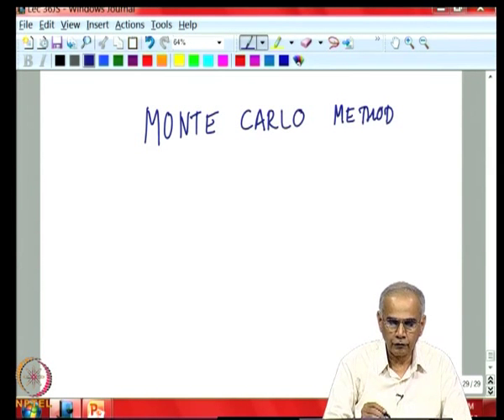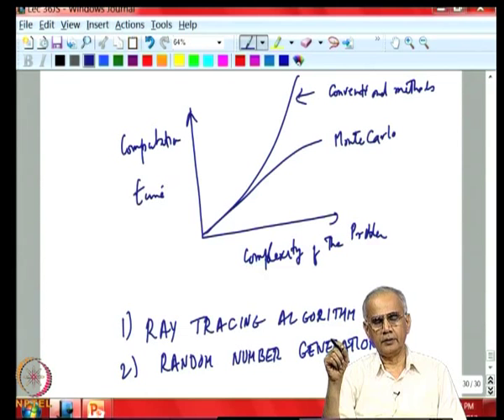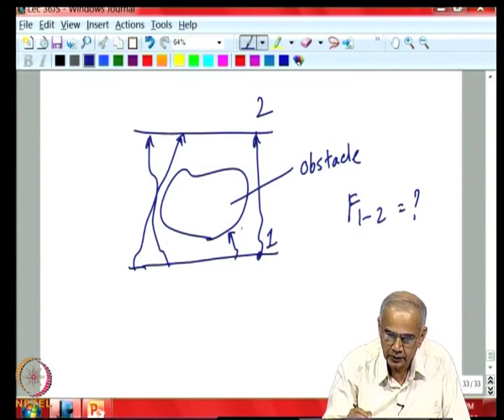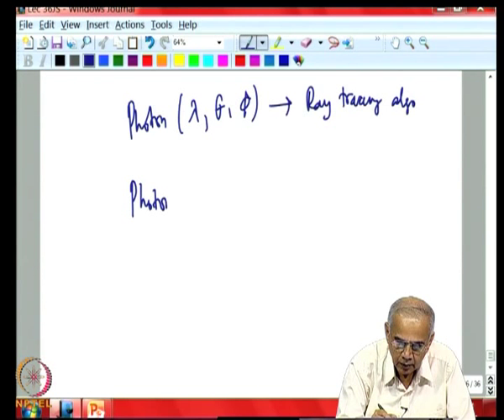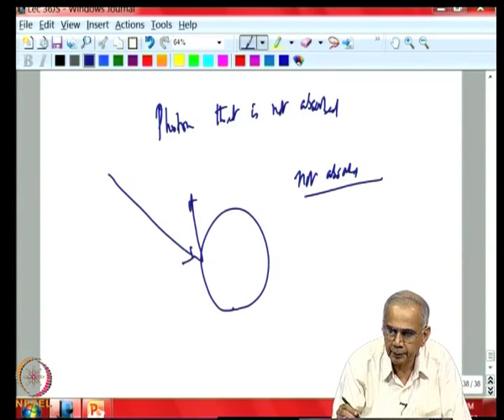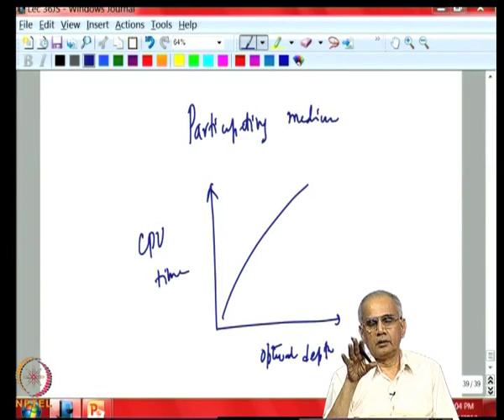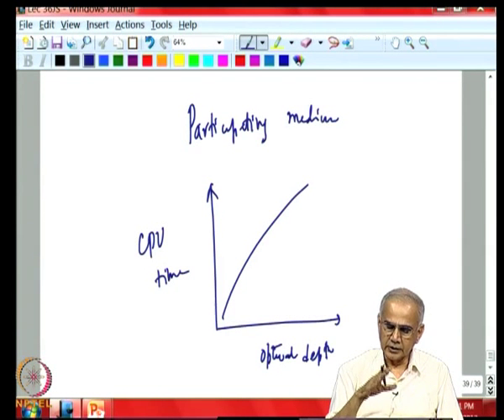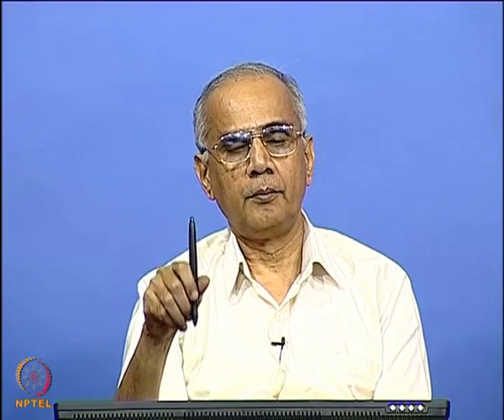Mod-04 Lec-38 Monte Carlo method